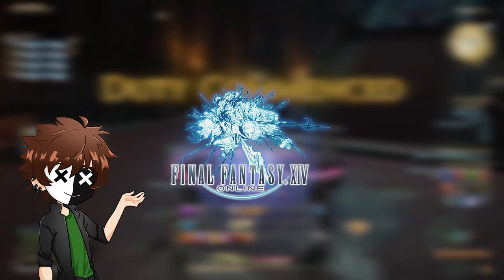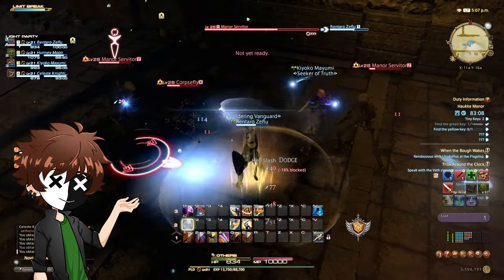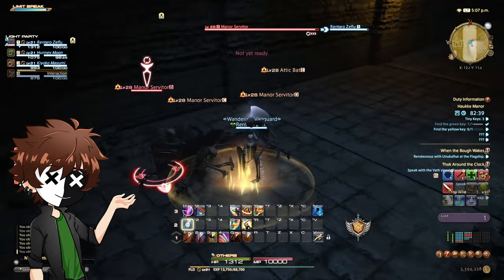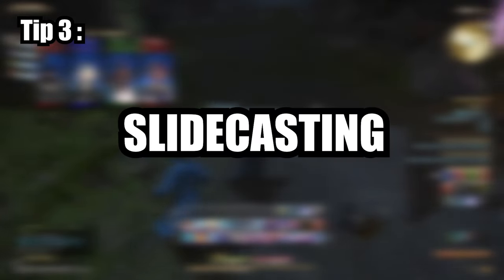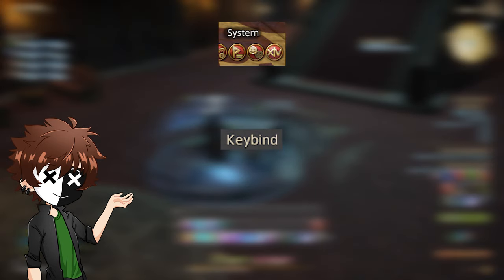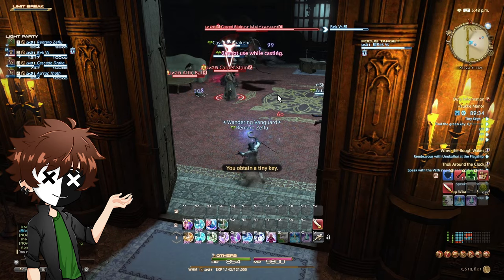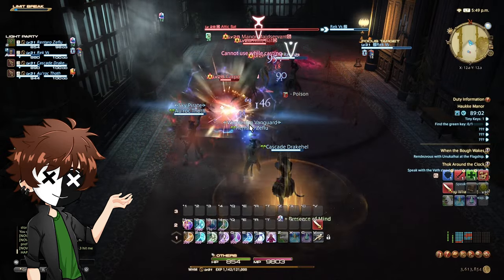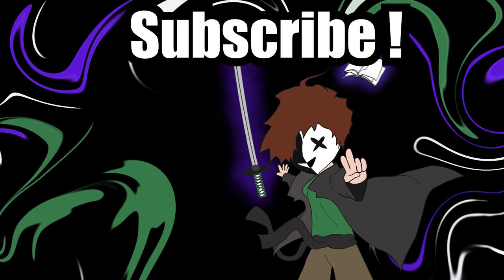New To FFXIV? 5 FAST Tips for Beginners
Are you new to FFXIV? Check out these 5 fast tips for sprouts to help you navigate the game!  Level up your skills and knowledge with these easy tips. Whether you're a beginner or just starting out, these tips will help you on your journey in Final Fantasy XIV.